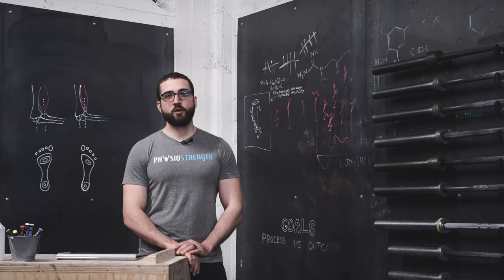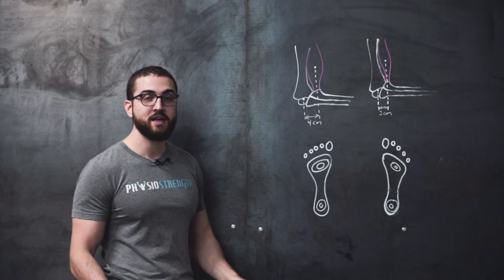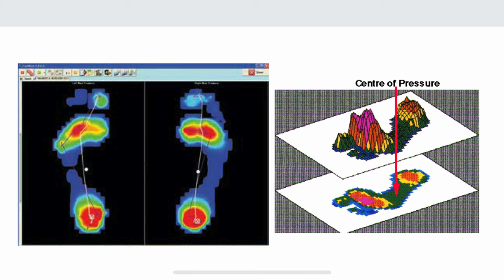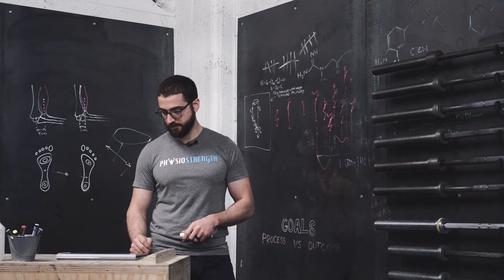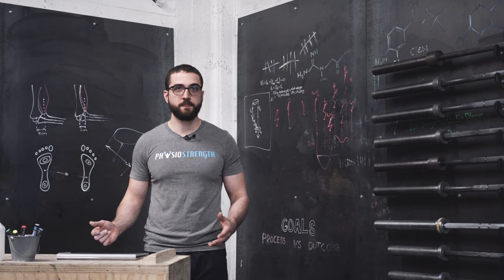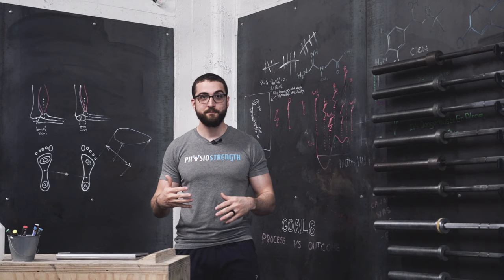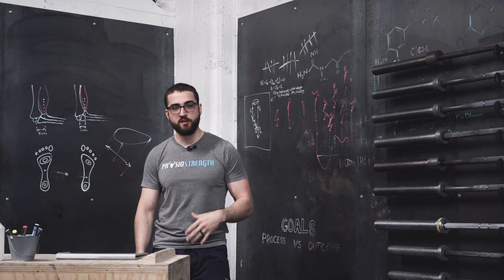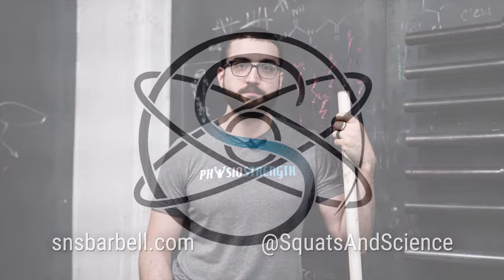Mechanical Principles: The Squat, Bench and Deadlift